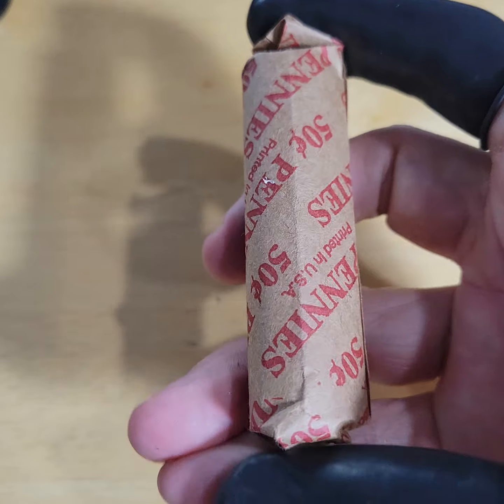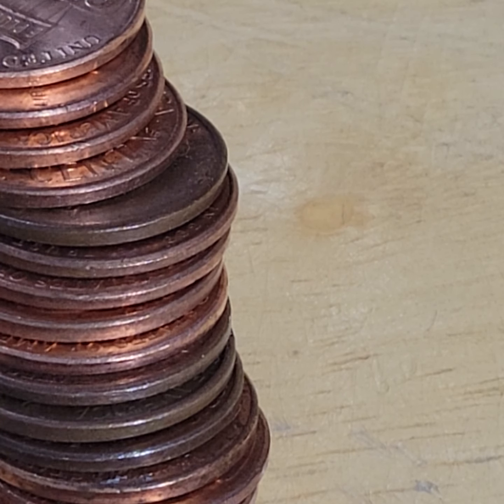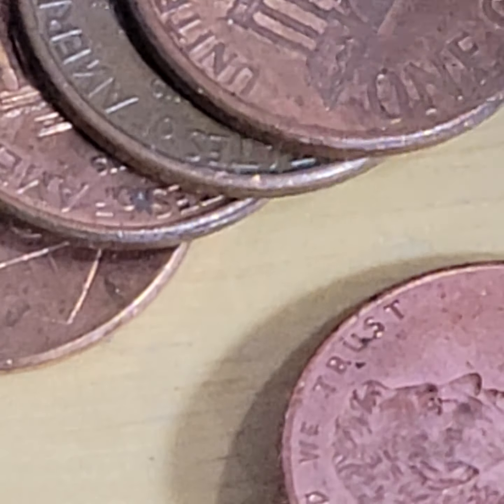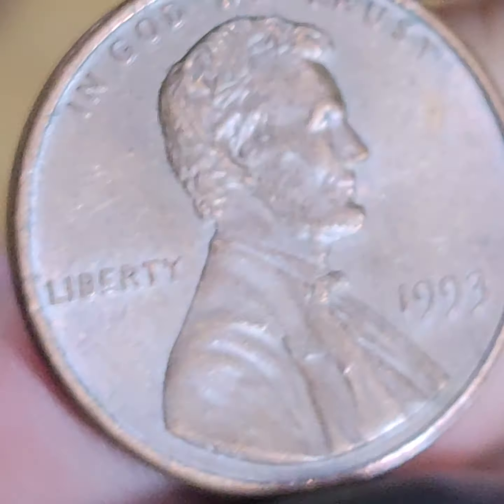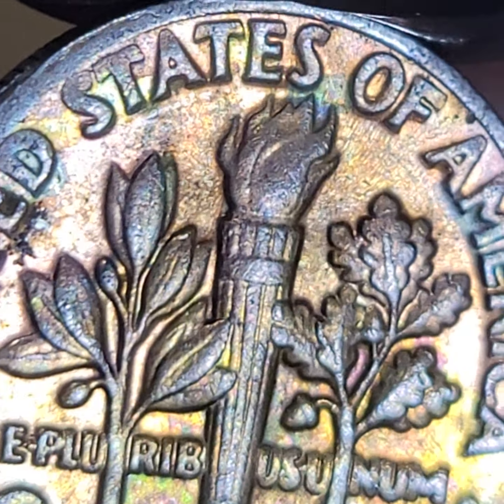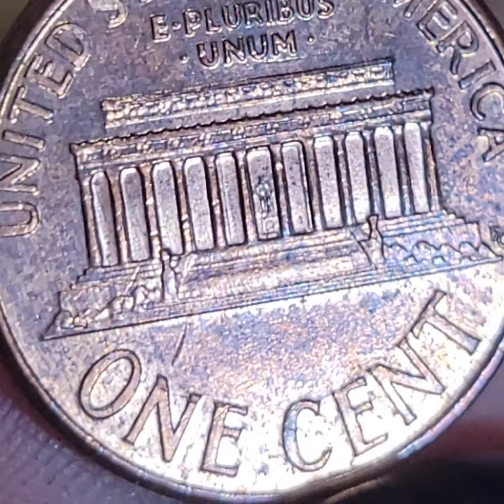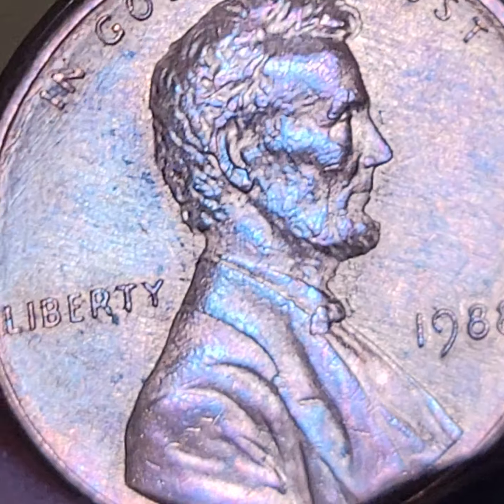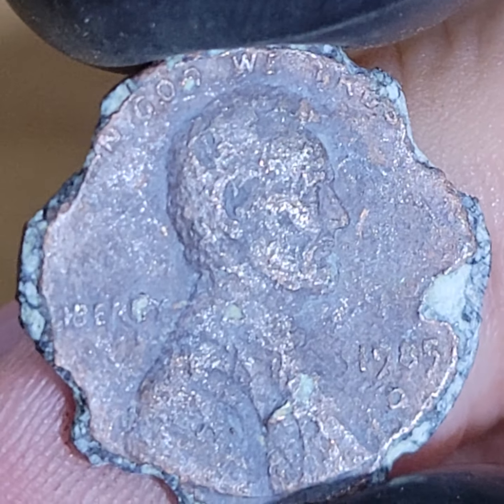✝️LWJF🚨WAM !!! FINALLY ! FOUND A WIDE A.M. KEY VARIETY PENNY !!! 🥹 👀PLS WATCH TILL END #175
Channel Members: (Thank you ALL !)
Eric = check out his channel: keeneEyeCollectables (YT channel)
Shelia = AKA = CataTonic1
Sandra Williams 💯
Otis Coldren 🫡
Donald Roberts 🤗